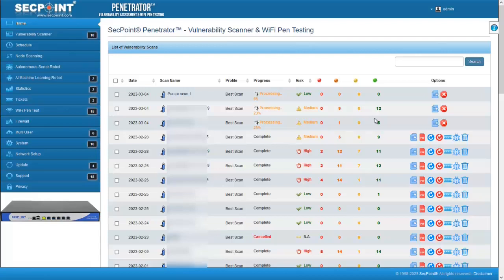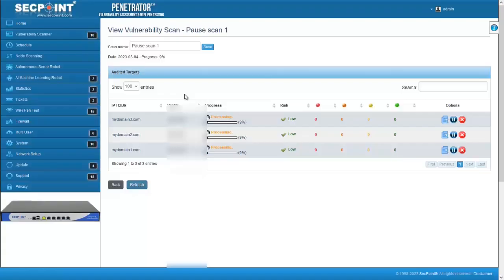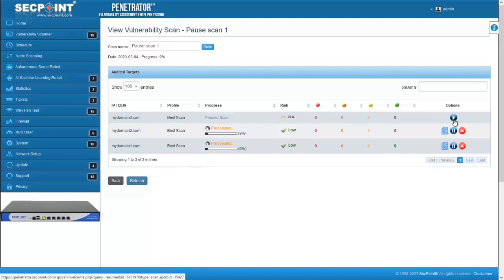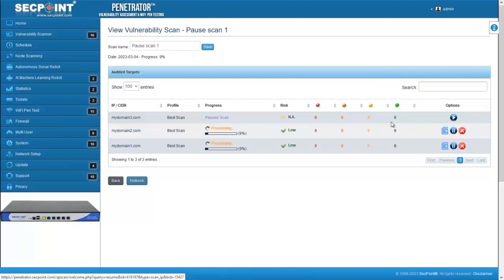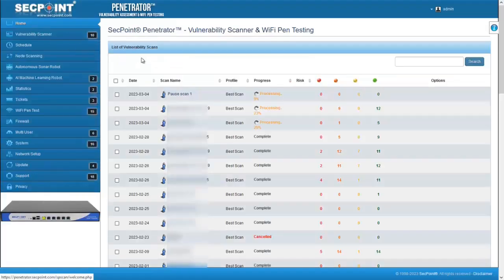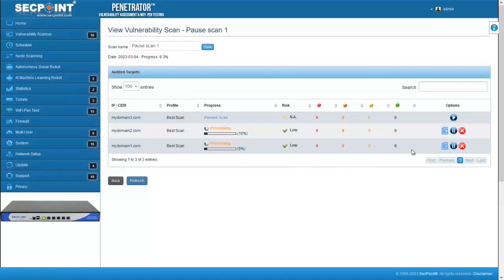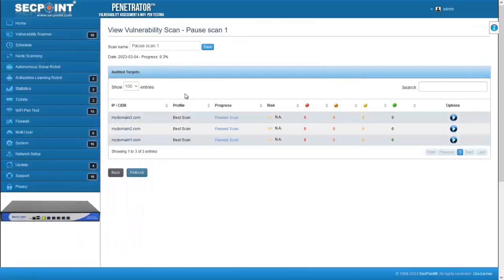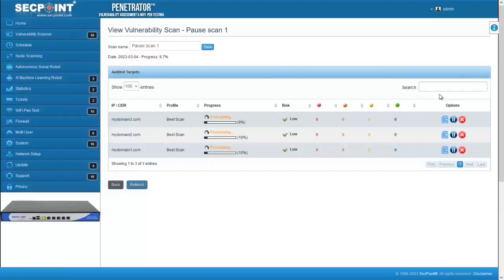SecPoint Penetrator V56 - Pause and Resume Feature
Learn how to utilize the Pause and Resume feature on the SecPoint Penetrator V56 Vulnerability Scanner. This video provides a step-by-step guide on pausing and resuming scans, allowing for greater flexibility and control over your network security assessments.

In this video, you will discover:

    How to pause a running vulnerability scan
    Steps to resume a paused scan
    Best practices for using the Pause and Resume feature to manage scans effectively